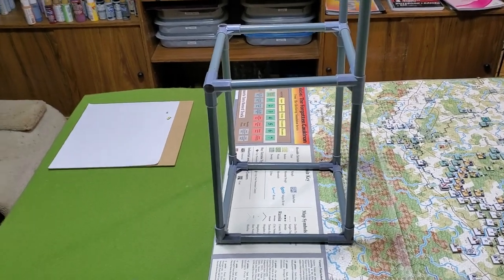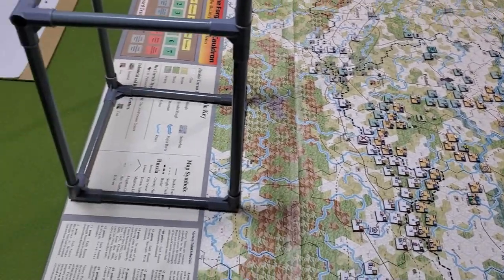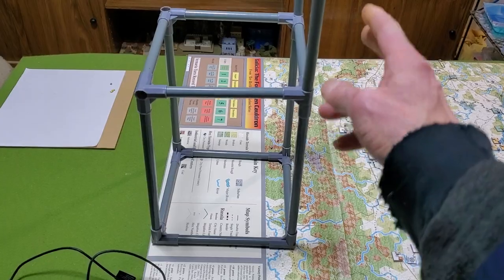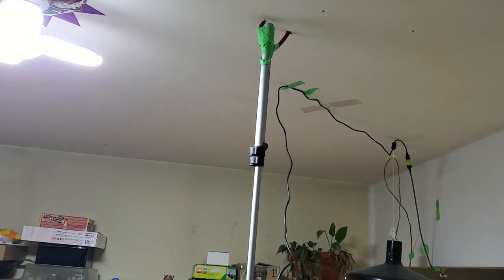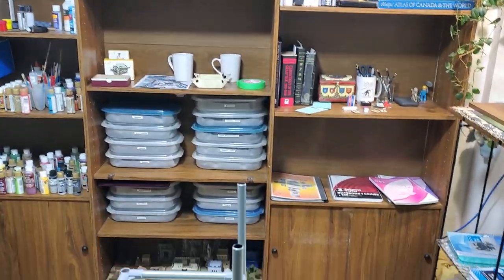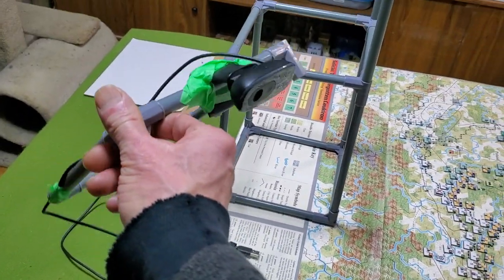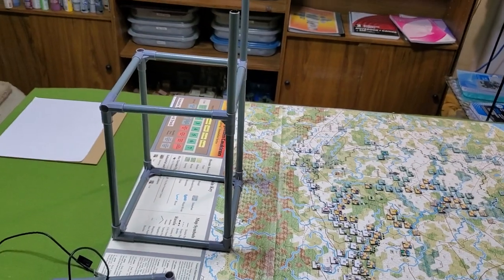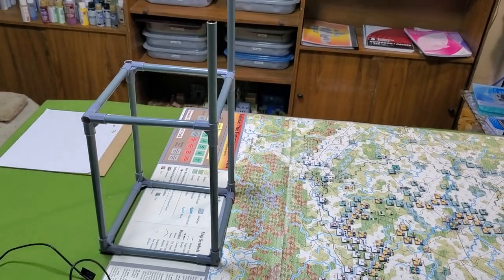Me And My Little Gantry